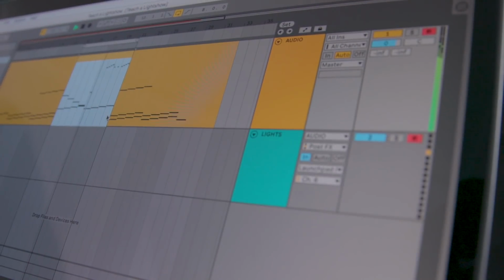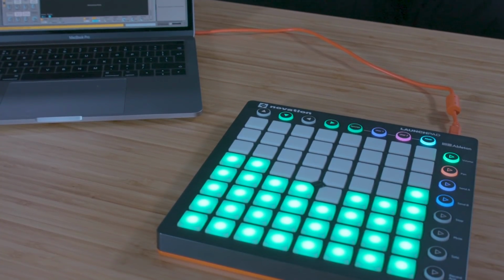Make Music // Intro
Making your own music using the Launchpad has never been easier.

This video is part of an educational series from Novation, in which you will learn how to make music in Ableton Live Lite using the Launchpad.